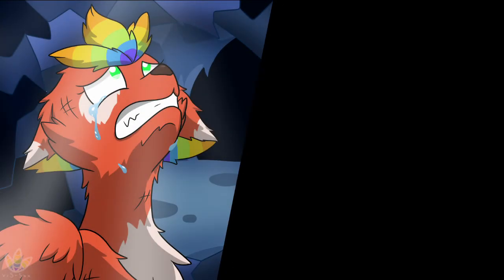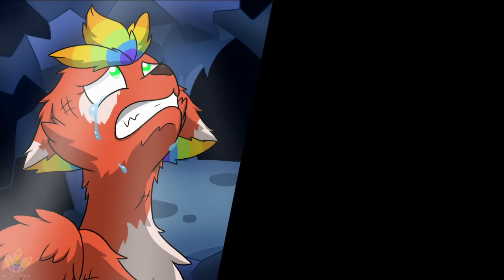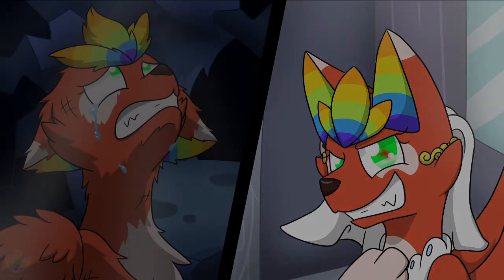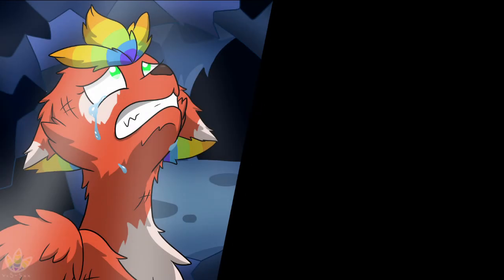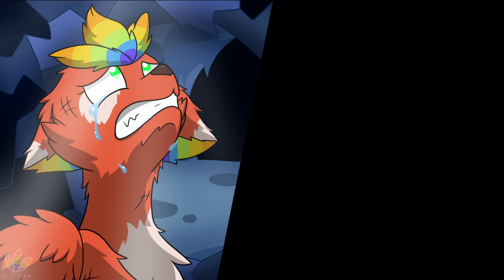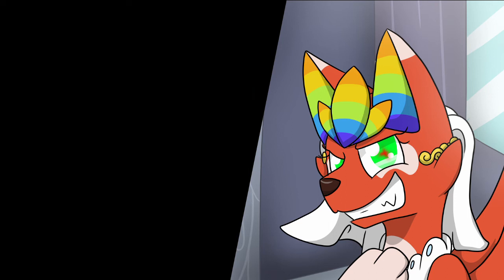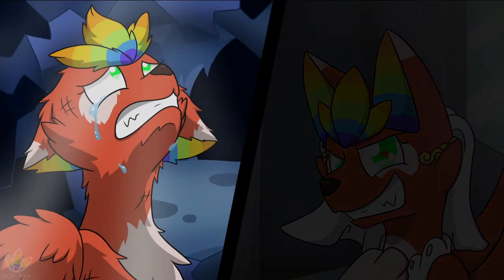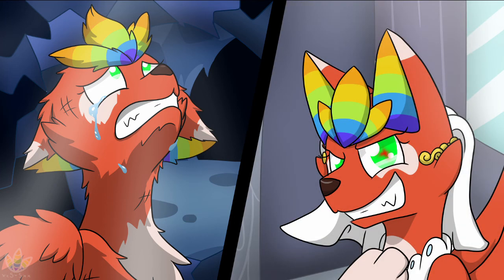This Day Aria (MLP) Cover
my stuff